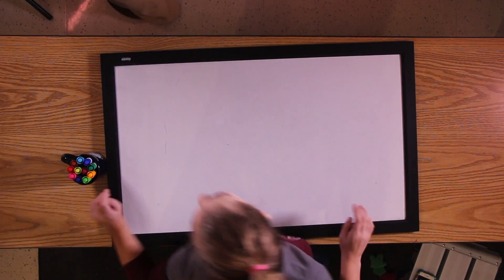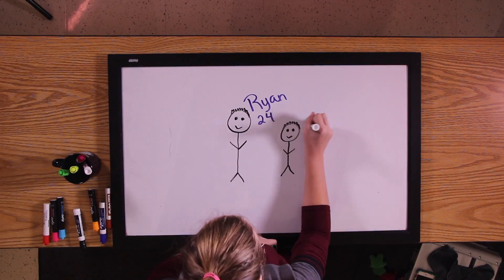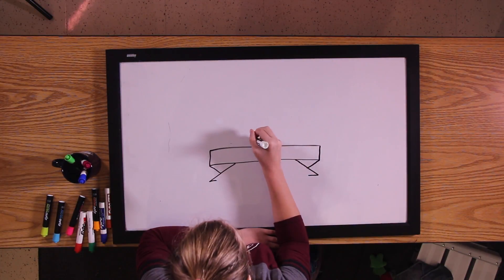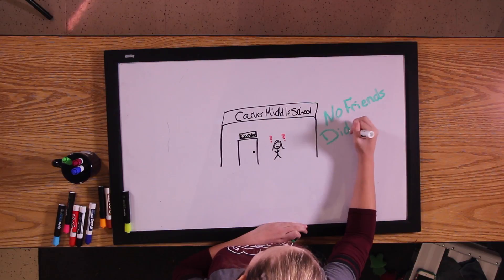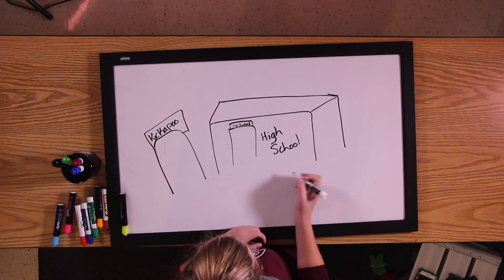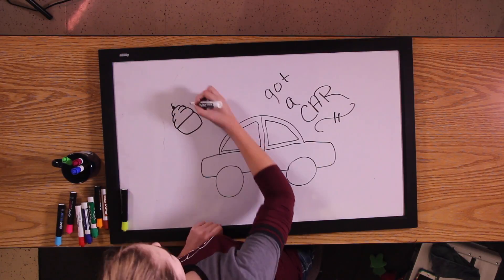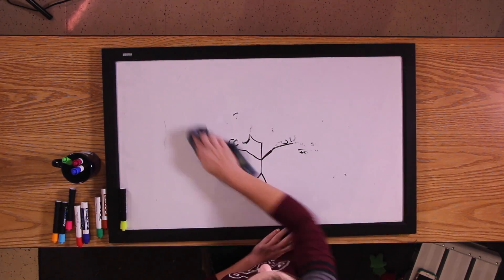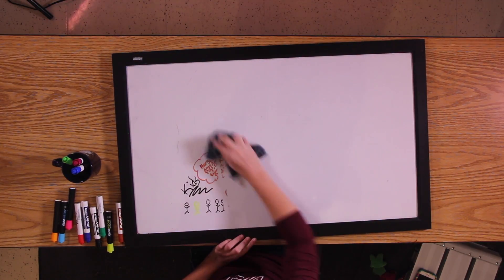sarah draw my life